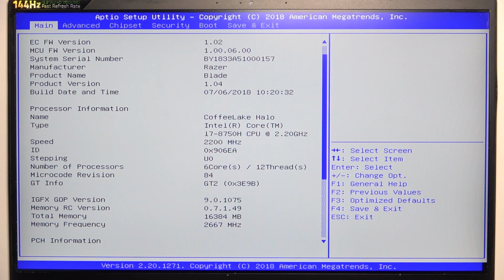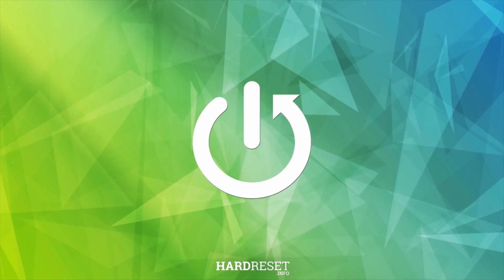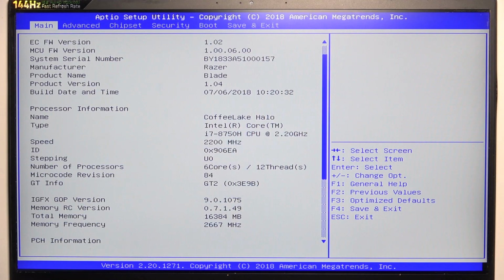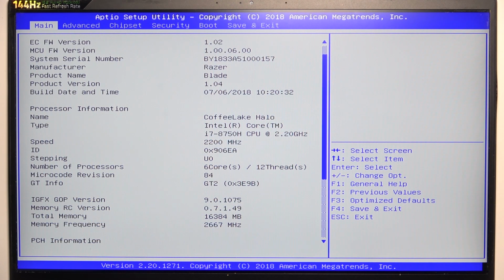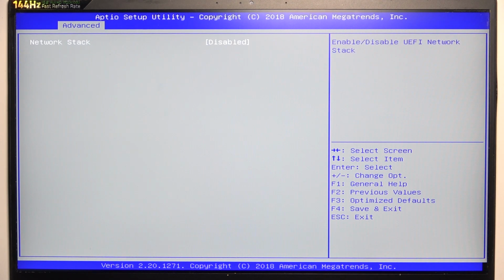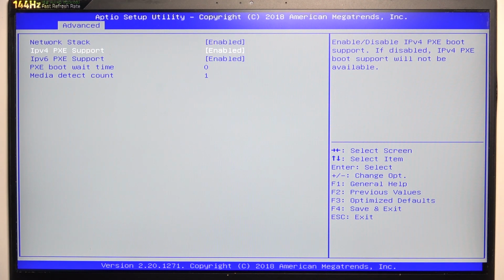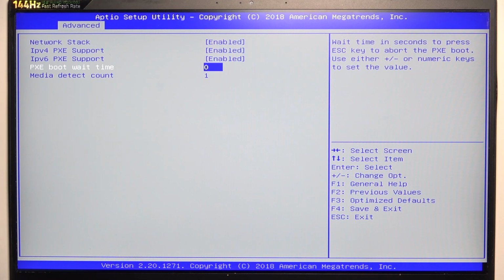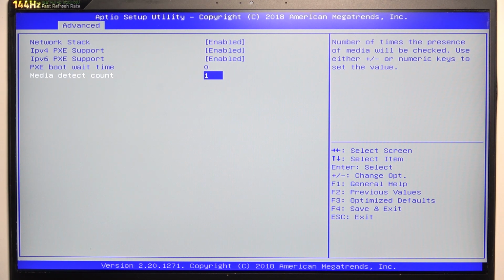RAZER BLADE 15 - How to Enable Network Stack - Boot Your Laptop from a Network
In this tutorial, we’ll show you how to enable the Network Stack feature on your RAZER BLADE 15 laptop. Enabling the Network Stack allows your device to boot directly from a network using PXE (Preboot Execution Environment), which is useful for remote installations, system deployments, or troubleshooting. Follow this step-by-step guide to access your BIOS settings and enable the Network Stack for seamless network booting.

How to access BIOS settings on the RAZER BLADE 15
Step-by-step guide to enabling the Network Stack
Benefits of using PXE for remote installations and troubleshooting
How to boot your RAZER BLADE 15 from a network
Tips for configuring network settings for smooth PXE booting